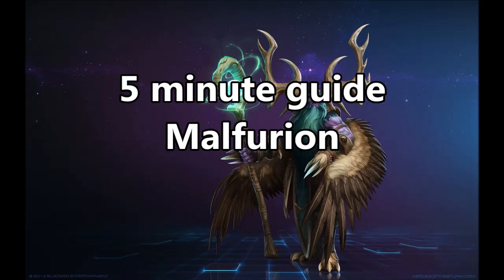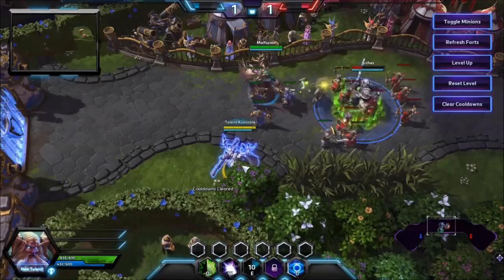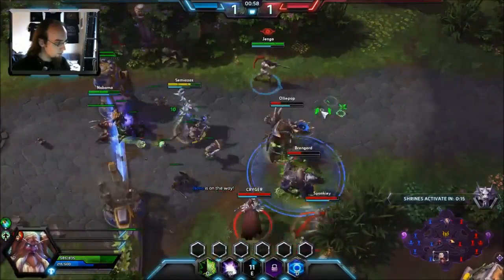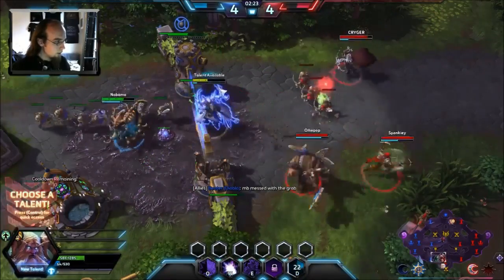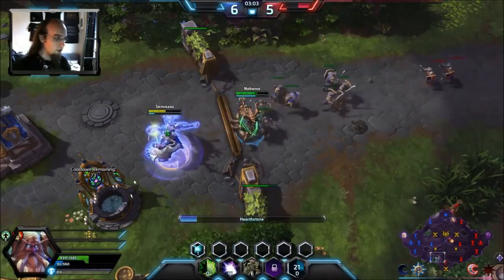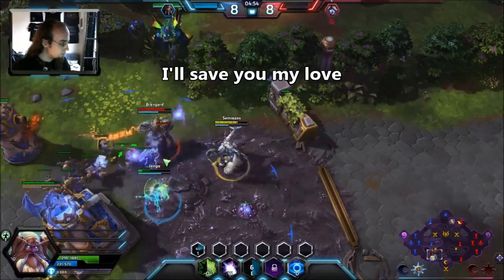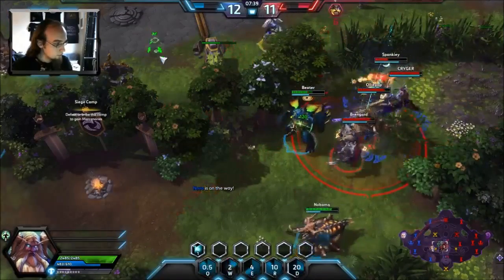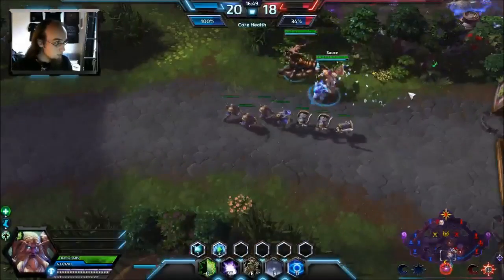5 minute guide - Malfurion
Hey Ladiez & Gentz

Improved sound & webcam yay!

Stay fabulous, Semiazas